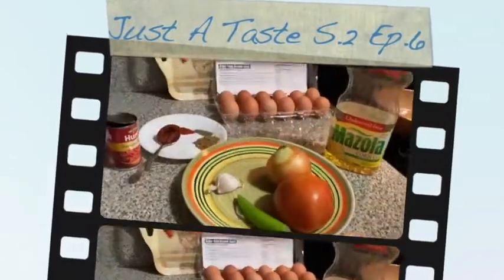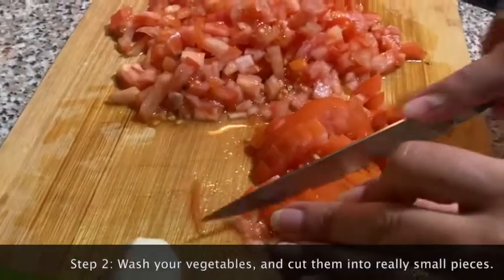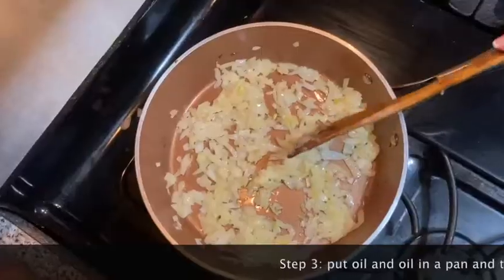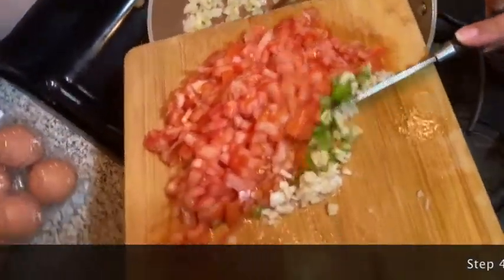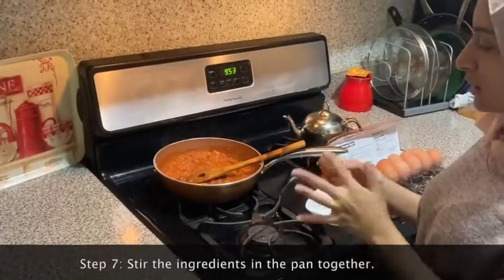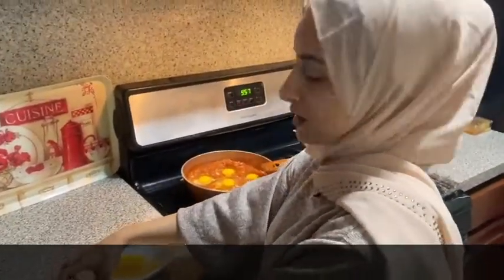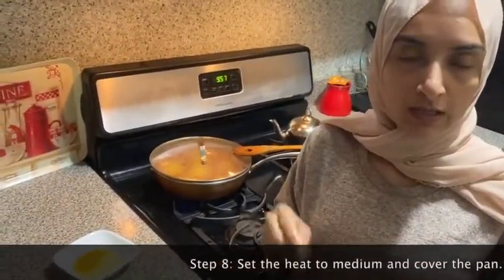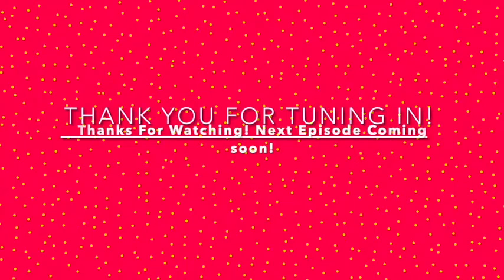Just A Taste S2 Ep 6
Tune in and learn how to make Shakshooka with Ms. Alsahaybi.